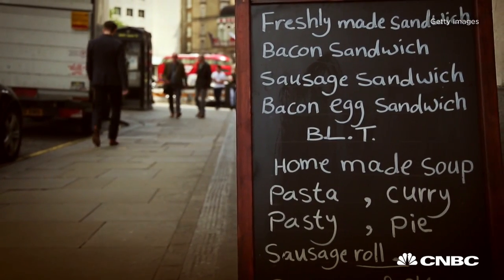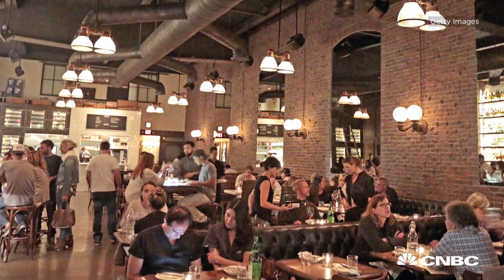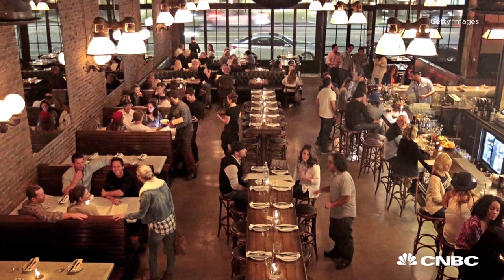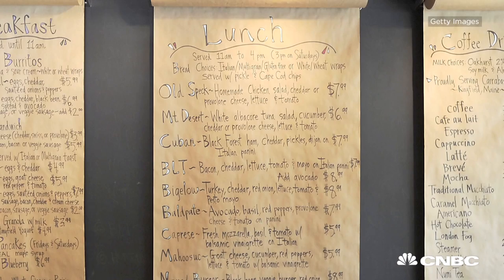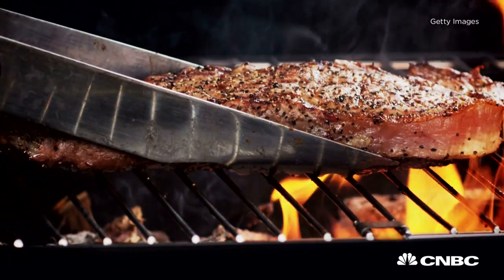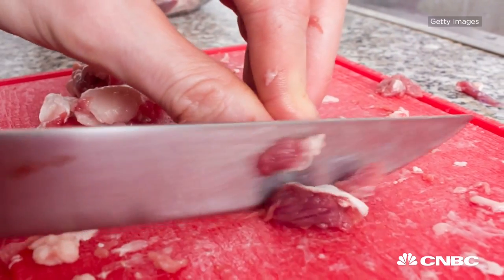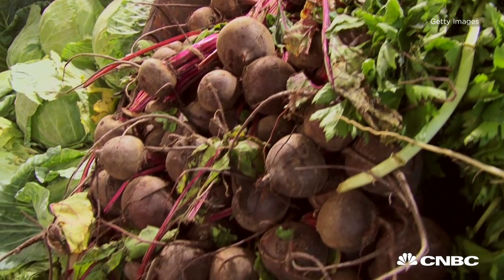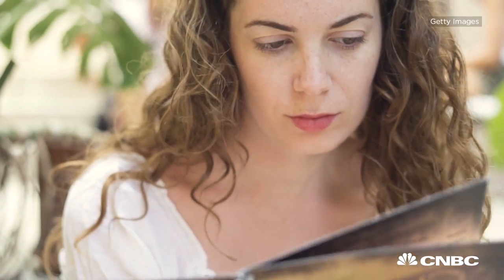Restaurant Startup Hosts On Menu Money Makers | CNBC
Repurposing scraps and being ultra-creative with an eye for savings can lead to huge profits in the restaurant world. The hosts of Restaurant Startup explain.